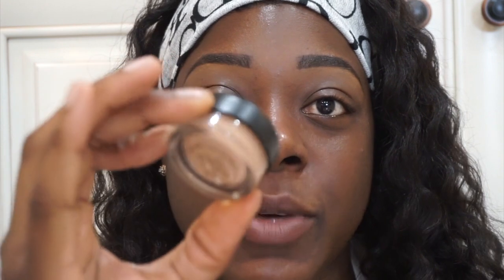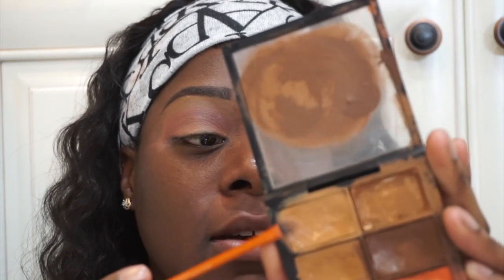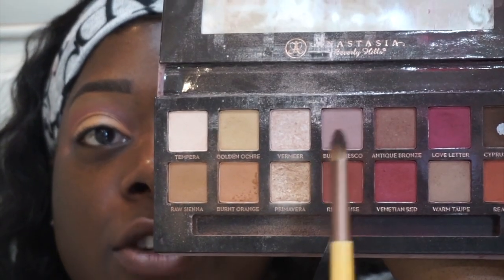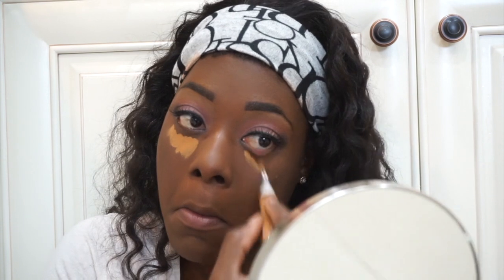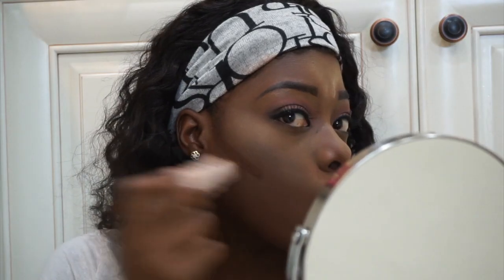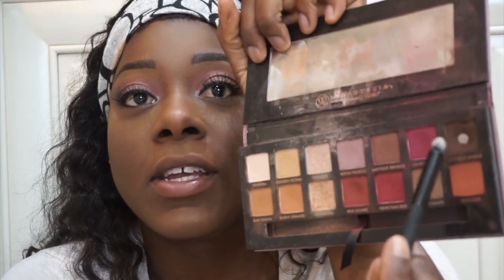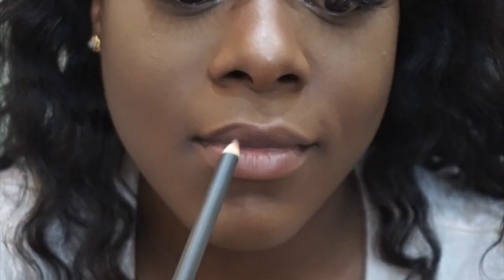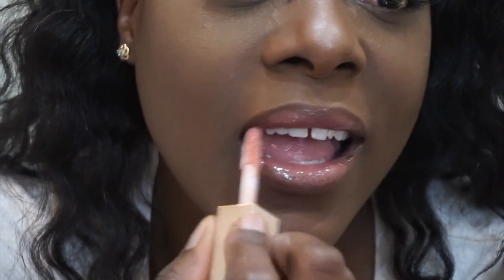PASTEL PINK EYESHADOW COLAB WITH RHEMA XPRESSIONS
Check out this brand new collab with Rhema Xpressions, we created two eyeshadow looks using the ABH Modern Renaissance Palette.

Products Used:
MAC Paint Pot
Sacha ButterCup Setting Powder
Anastasia Beverly Hills Modern Renaissance Palette
Becca EverMatte Poreless Primer
Becca 24hr Foundation
LA ProGirl Concealer
Fenty Beauty Match Stix
MAC Mineralize Skin Finish
MAC ChestNut Lip Pencil
Kiki Milano liquid Lip stick
Fenty Beauty Gloss Bomb
MAC Fix Plus

Camera Used:
Sony a5100